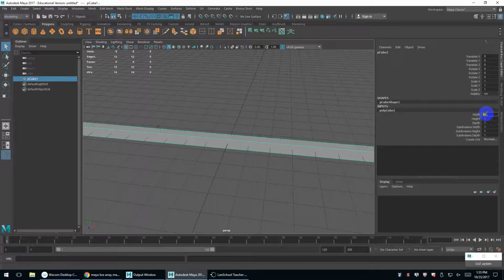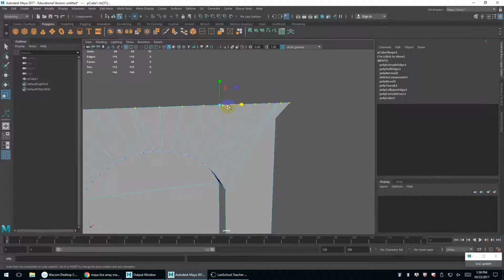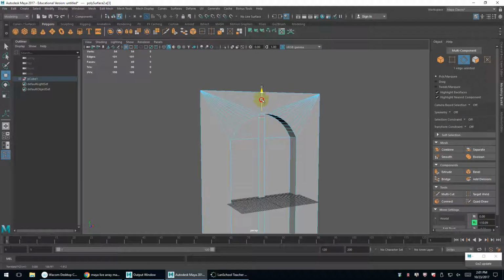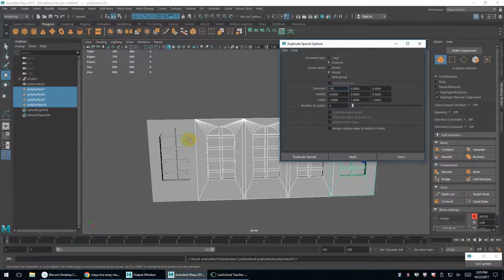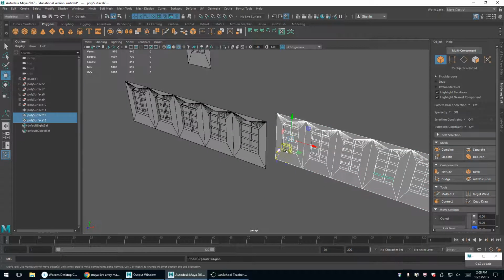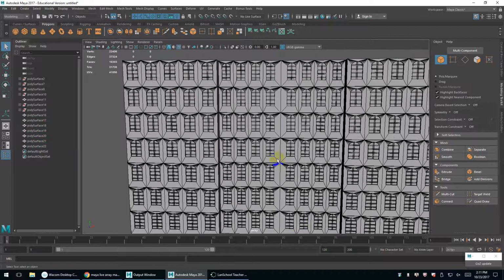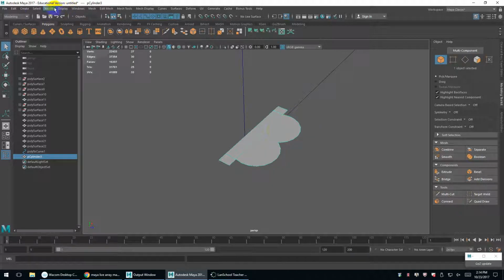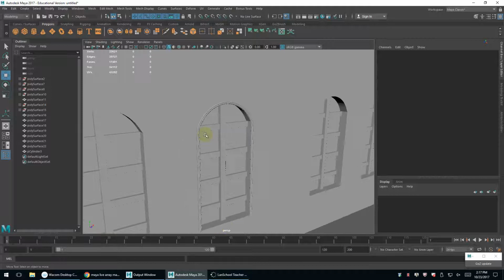Modular Building With Maya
Building Pieces of environments with speed and efficiency.  Building in a modular way can help speed up your workflow for environments.